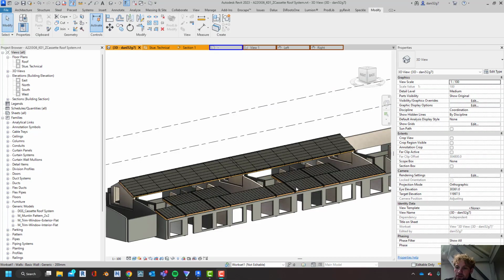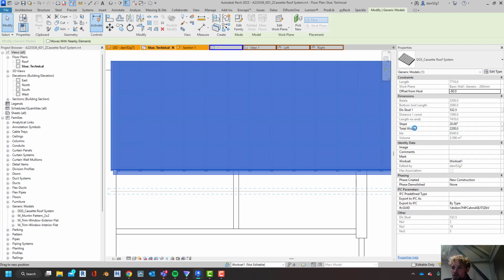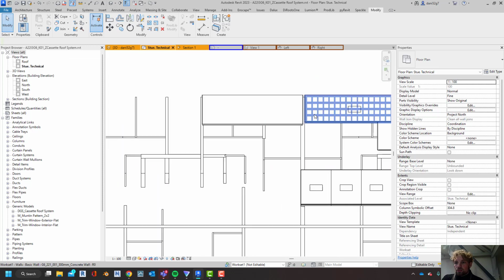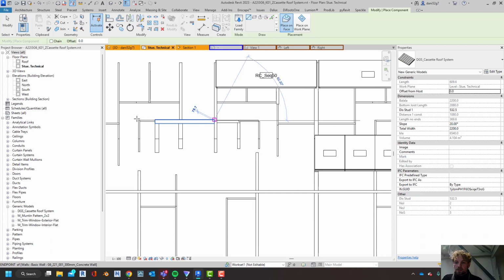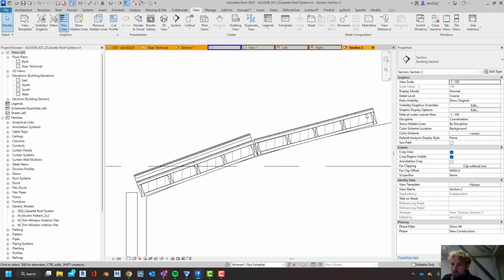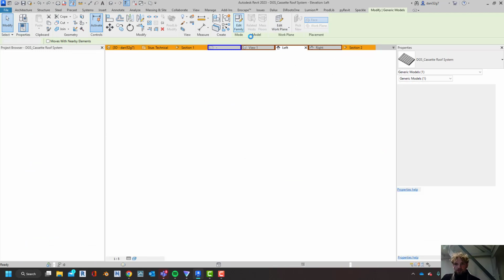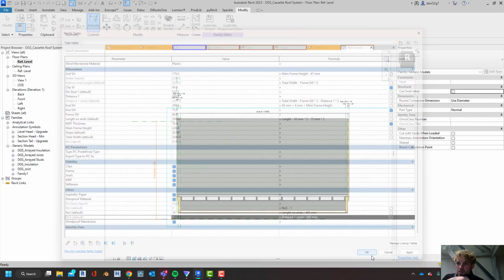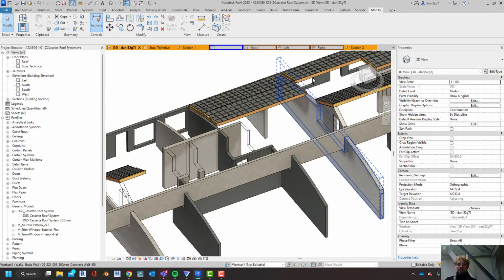Precast Tutorials Part 3 Cassette Roofs